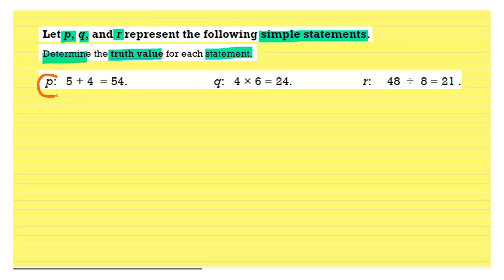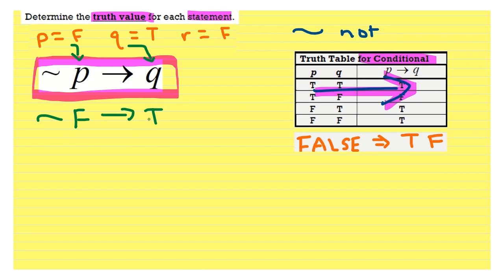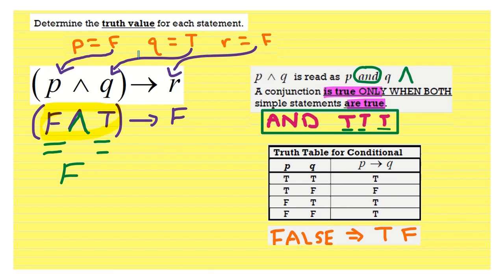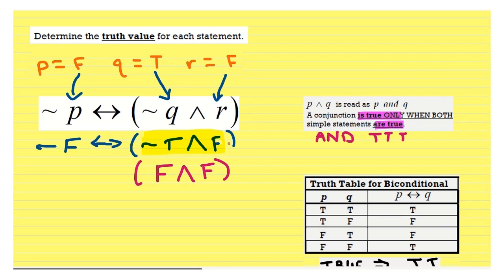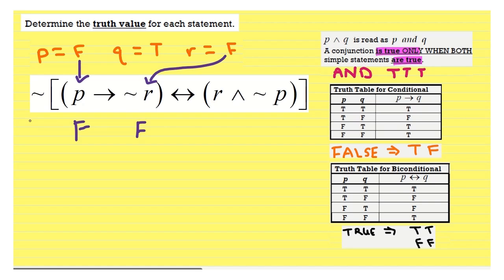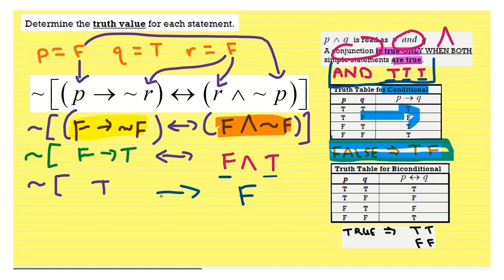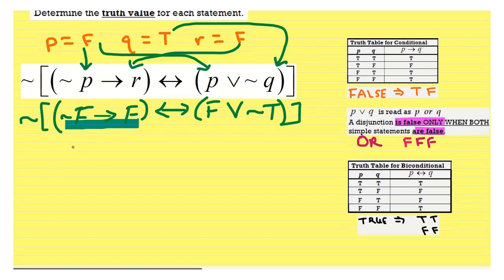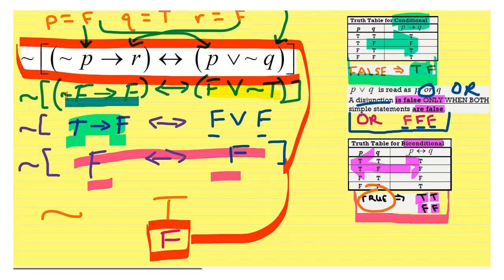Truth Values for Conditional & Biconditional Statements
1010 3.4 PG 7 and TOP of PG 8